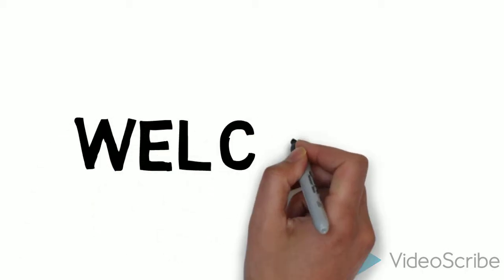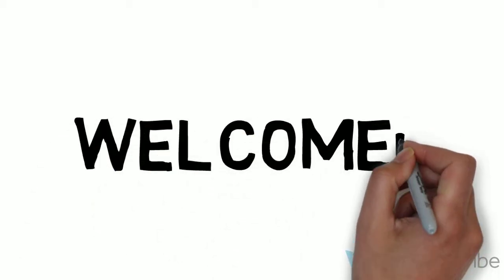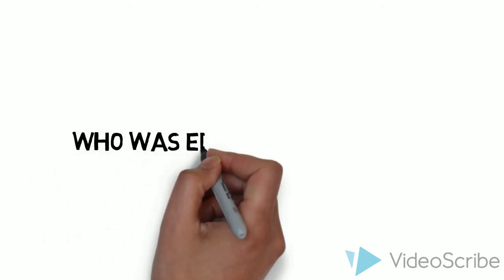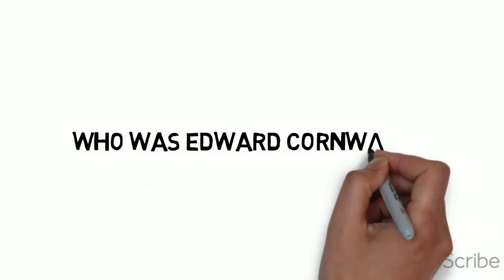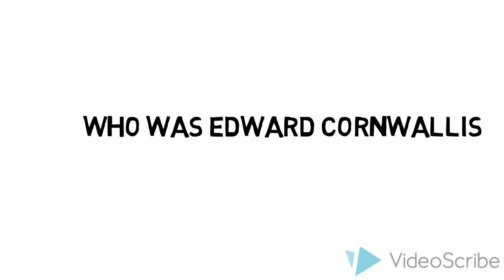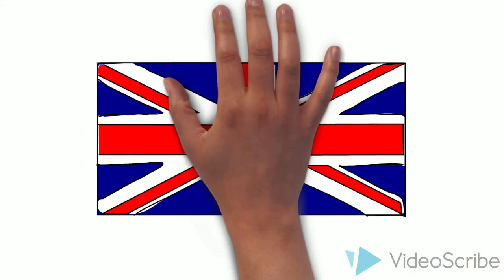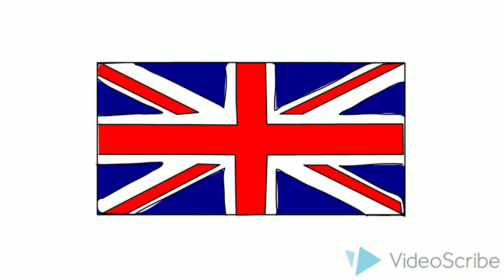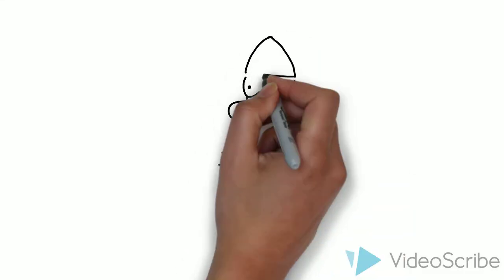The Issue of Edward Cornwallis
Big thanks to Dr. Jerry Bannister and the Department of International Development at Dalhousie University for he lectures that provided me with the information to make this video